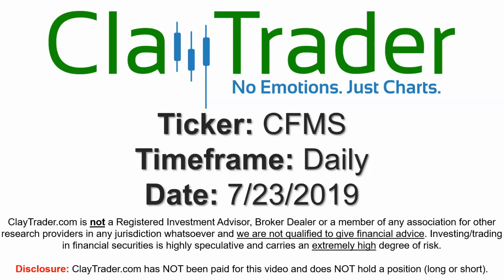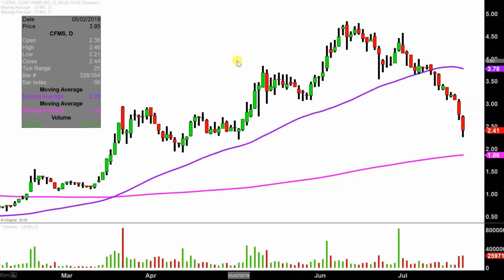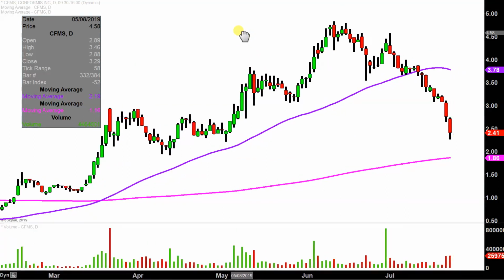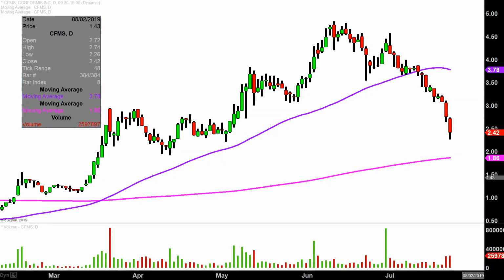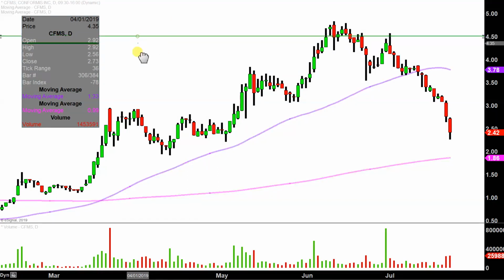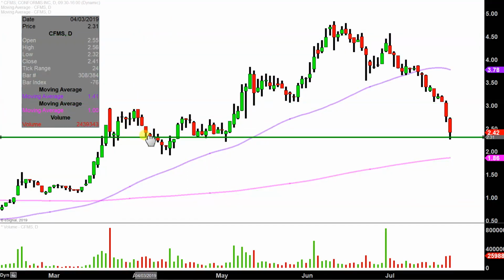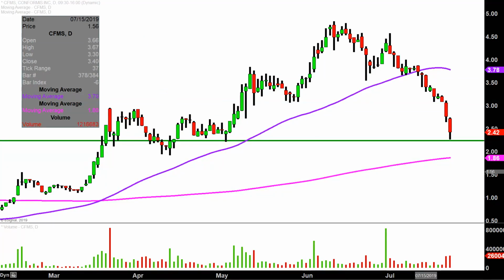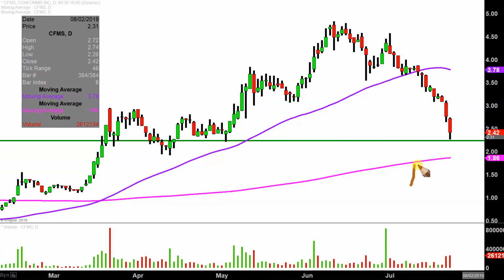Conformis, Inc. - CFMS Stock Chart Technical Analysis for 07-23-2019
Learn how to read stock charts and identify technical patterns as ClayTrader does a quick stock chart review on Conformis, Inc. (CFMS).